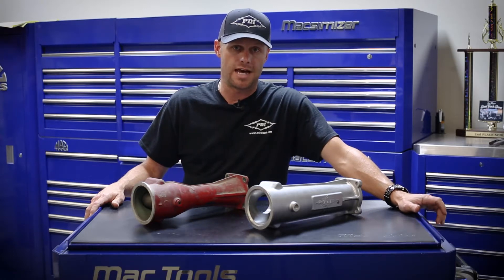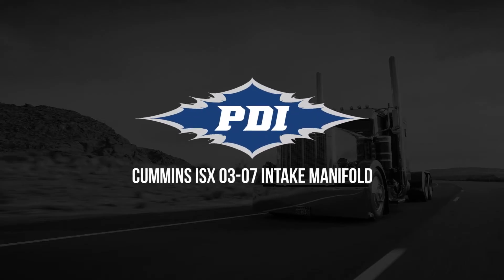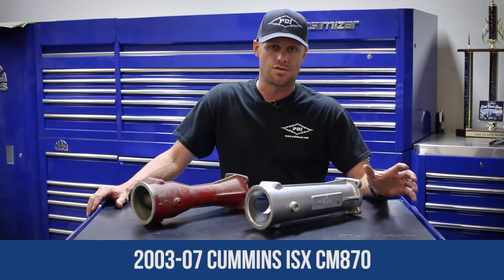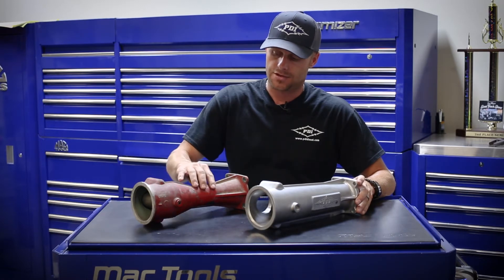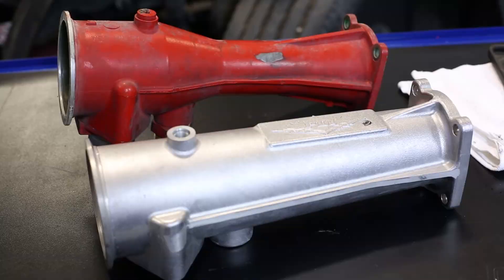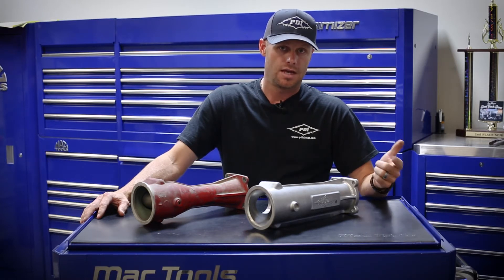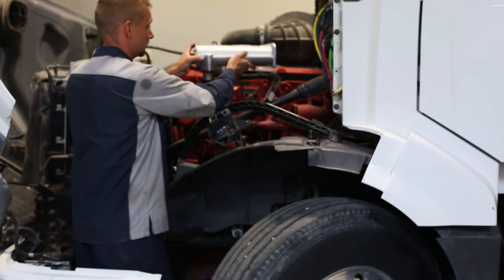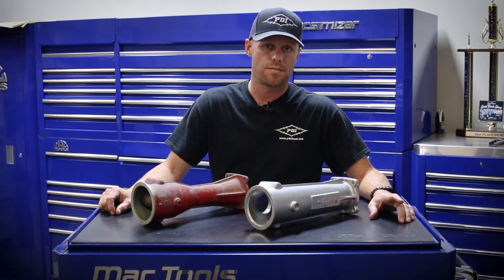PDI Intake Manifold Overview - CUMMINS ISX15 (CM870)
Overview of the PDI Intake Manifold for the Cummins  ISX15